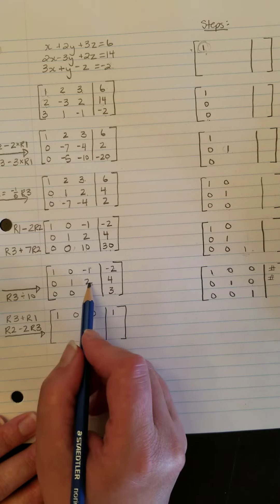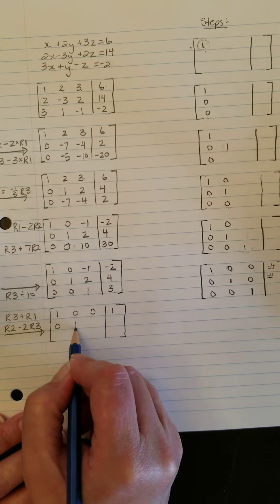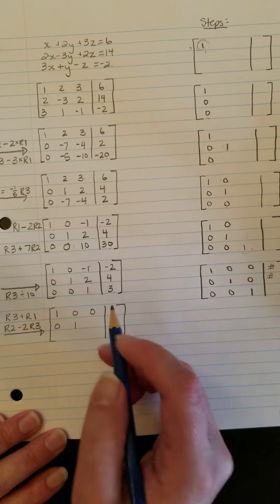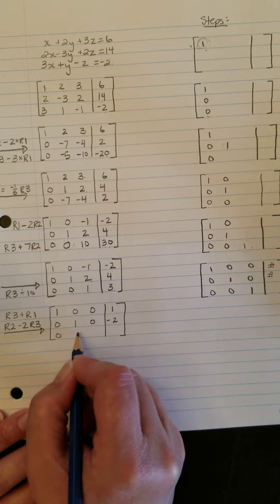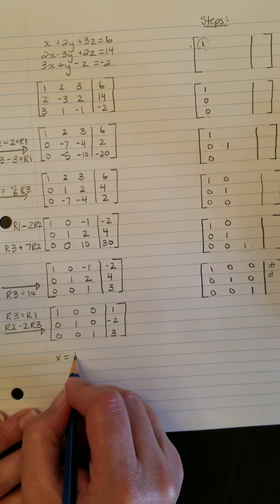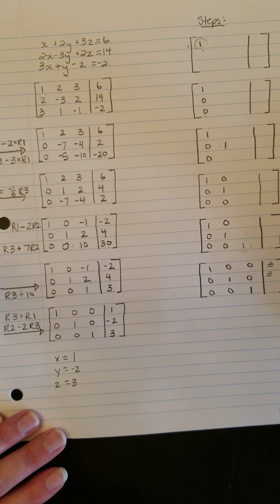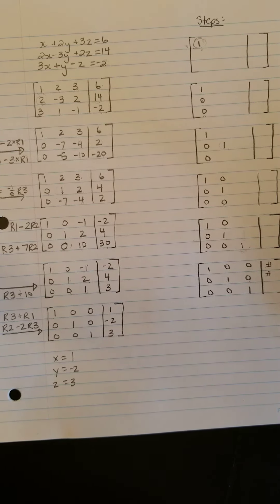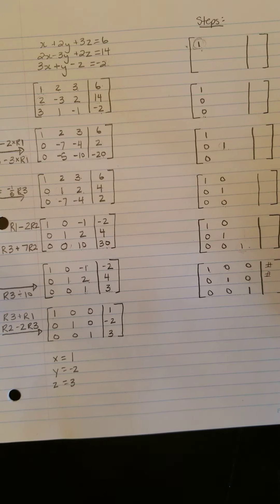Intersection of 3 planes #2